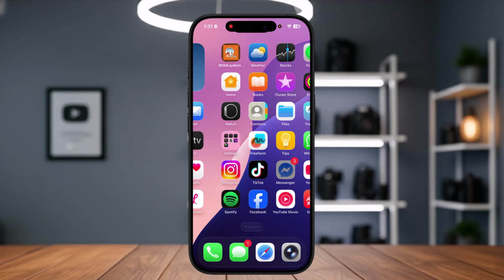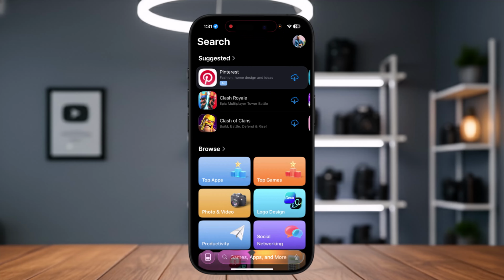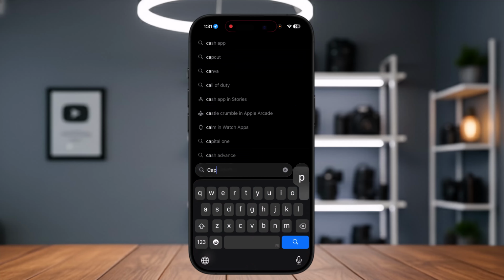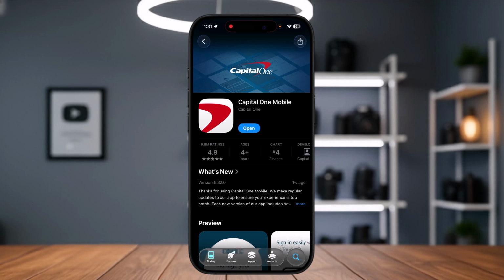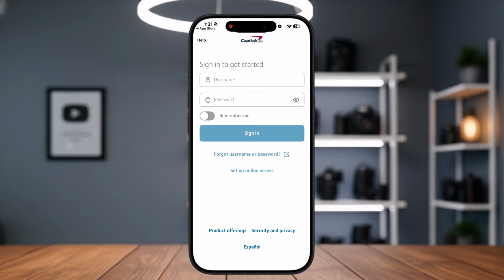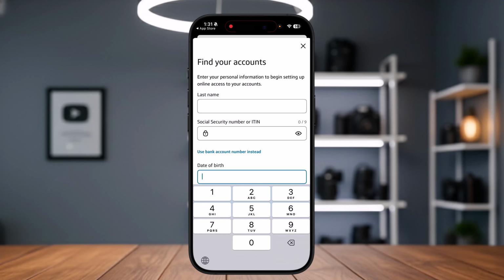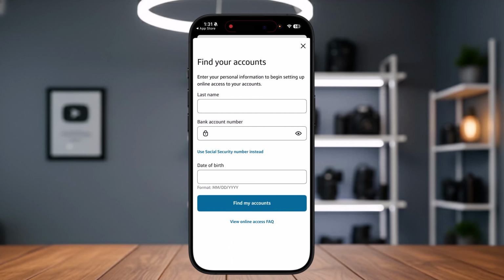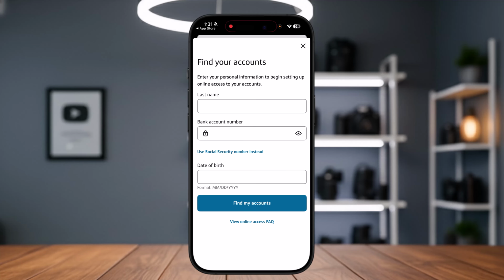How to Set Up Online Access for Capital One Account (Step-by-Step 2025)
Learn how to set up online access for your Capital One account safely and easily in 2025.
This tutorial shows you how to create your online banking account, register securely, and manage your Capital One accounts online.
Capital One is a trusted U.S. banking platform, offering credit cards, checking, savings, and financial tools, all accessible through secure online banking.
How to create online access for your Capital One account
How to verify your identity during registration
How to log in securely via web or mobile app
How to manage accounts, view balances, and make payments
Tips to protect your online banking credentials
Q1 — Is online access free for Capital One accounts?
A — Yes, registering for online banking is completely free.
Q2 — What do I need to set up online access?
Q3 — Can I access Capital One online banking internationally?
A — Yes, but some features may be restricted outside the U.S.
Q4 — Is Capital One online banking secure?
A — Yes. Capital One uses bank-grade encryption, multi-factor authentication (MFA), and secure login protocols.
Q5 — What can I do after setting up online access?
A — View balances, pay bills, transfer funds, monitor transactions, and manage credit cards.